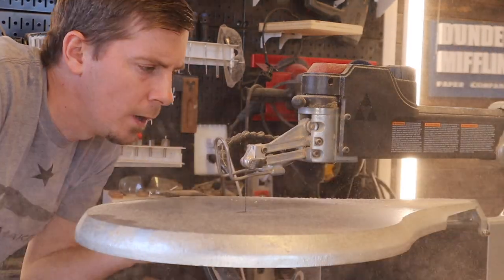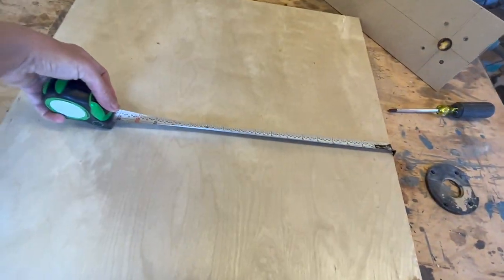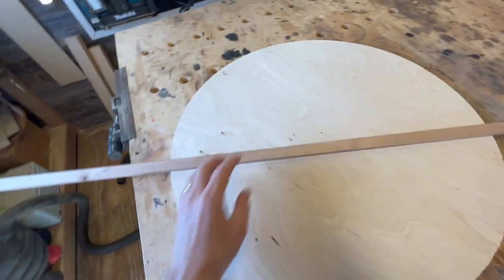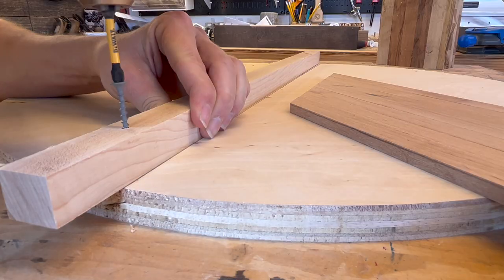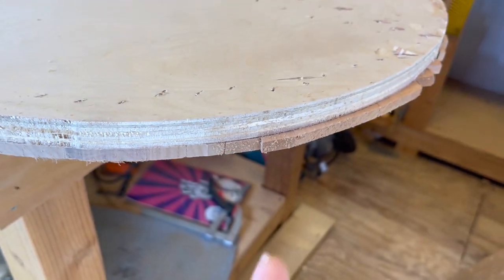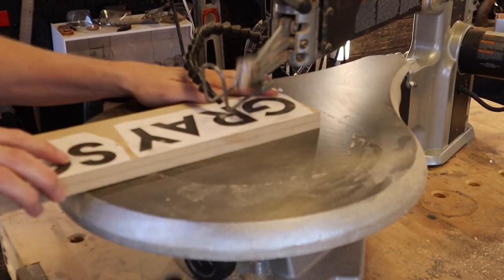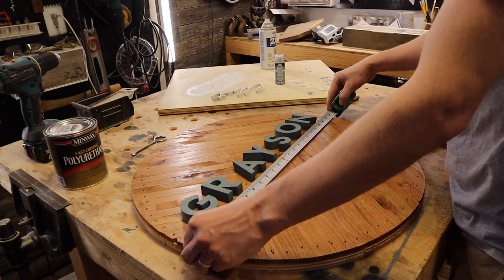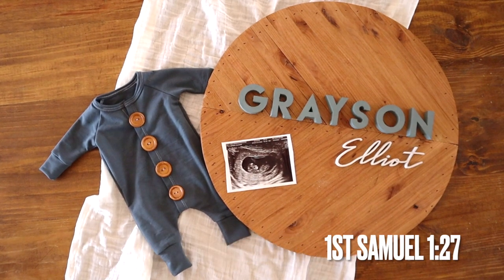DIY Nursery Room Sign // Scroll Saw Wall Sign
Tools I used for this project:
10” Delta Cruzer Miter Saw
Delta 10” Contractor Table Saw
Festool ETS 125
Serious Grit Sandpaper
Delta 20” Scoll Saw
Kapro Tape Measure
Pony Jorgenson Clamps
Makita 1 1/4HP Palm Router
Bostitch 18 Guage nailer

TheReformationWoodshop.com